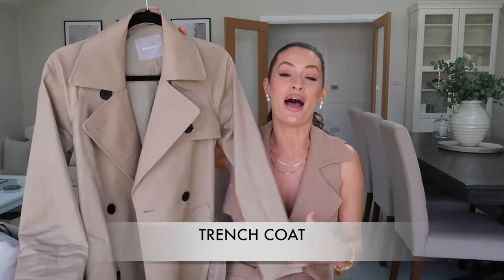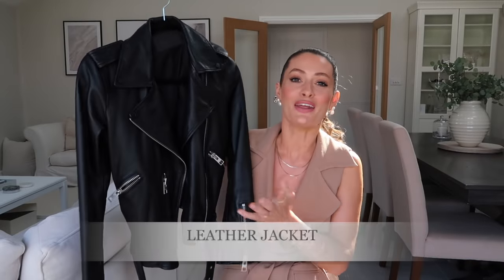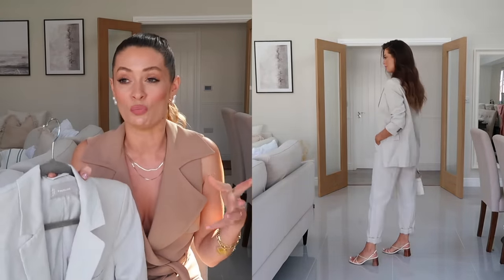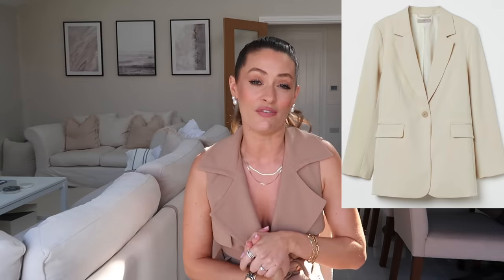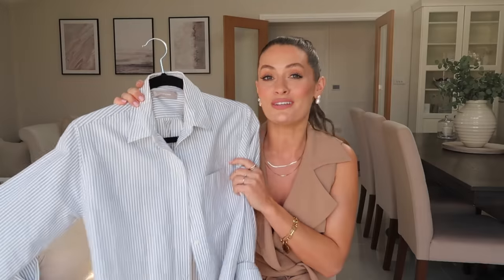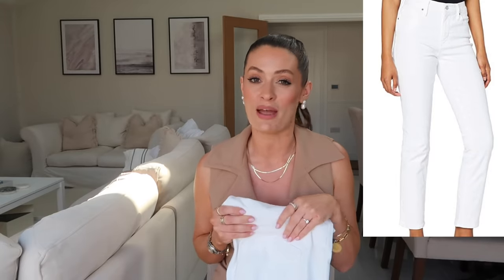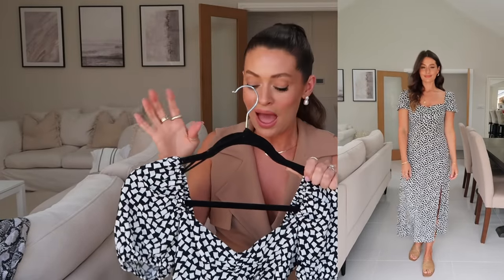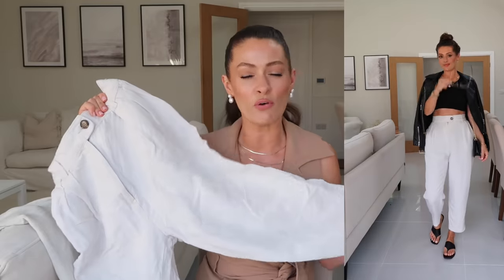10 SPRING WARDROBE STAPLES | KEY PIECES FOR CAPSULE WARDROBE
10 SPRING WARDROBE STAPLES | KEY PIECES FOR CAPSULE WARDROBE

1 TRENCH COAT
BEIGE EVERLANE
CREAM EVERLANE
& OTHER STORIES
& OTHER STORIES
& OTHER STORIES
KAREN MILLEN SATIN

2 LEATHER JACKET
KAREN MILLEN
THE WHITE COMPANY

3 NEUTRAL BLAZER
EVERLANE (similar)
& OTHER STORIES WOOL
AMAZON FASHION
& OTHER STORIES

4 WHITE LINEN SHIRT
ARKET COLLARLESS

5 BLUE & WHITE STRIPE SHIRT

6 MIDI SKIRTS
THE WHITE COMPANY

7 MIDI DRESSES
& OTHER STORIES
BLACK PUFF SLEEVE

10 CREW NECK KNIT
UNIQLO SALE